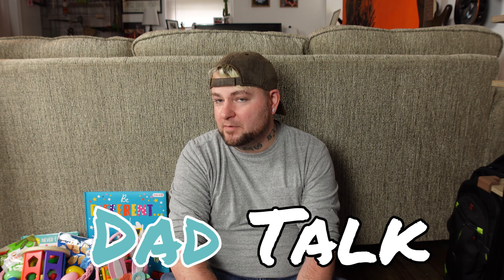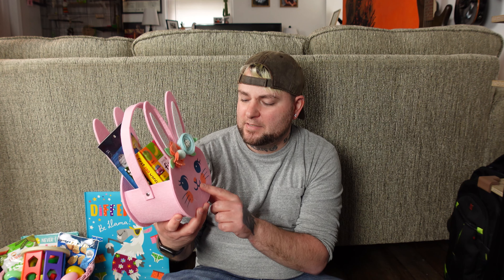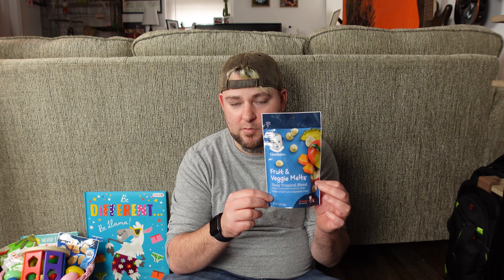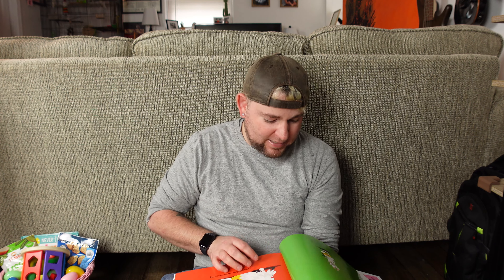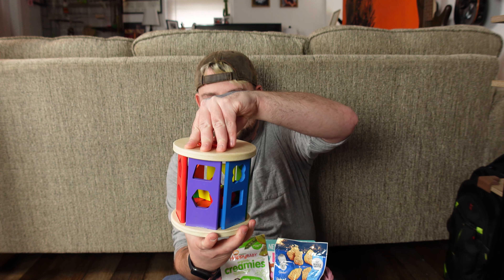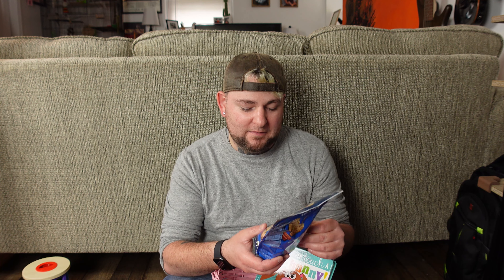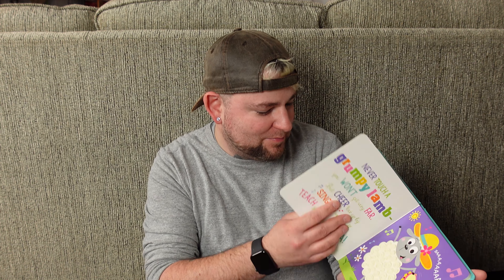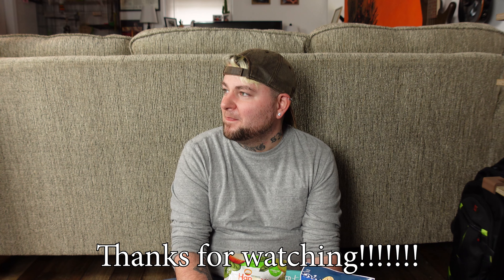What Is In My One Year Old's Easter Basket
I go over our very simple but fun Easter basket we have for our 1 year old girl. This is Scarlett's second Easter but her first real basket gift as a toddler. Let us know what you think. Also be sure to check out Marissa's video of the same items! WHO DID IT BETTER? I like her video over mine :D